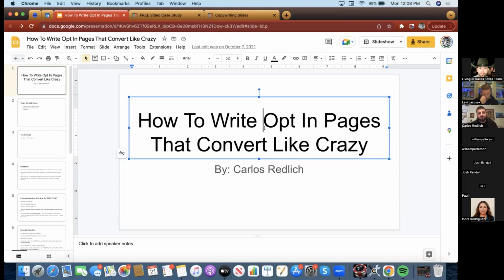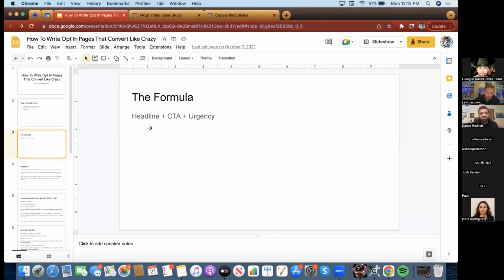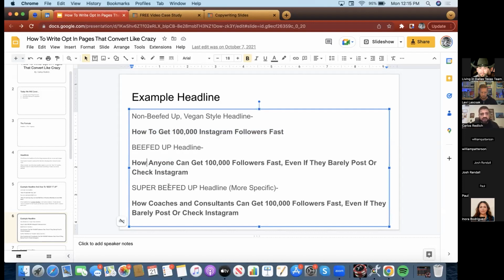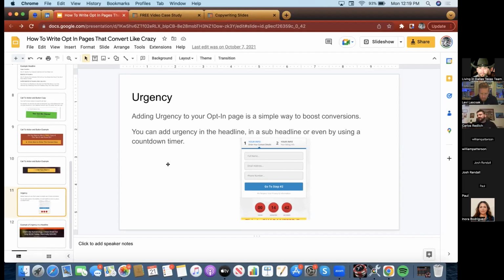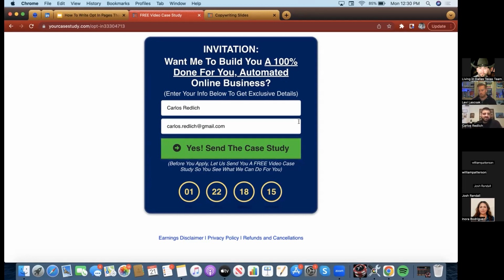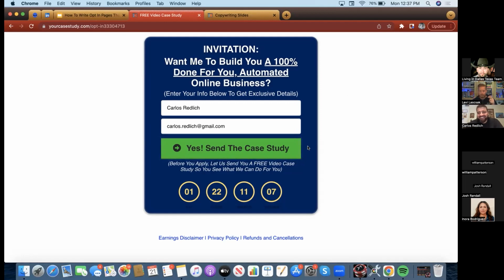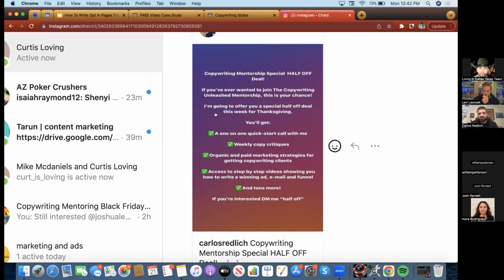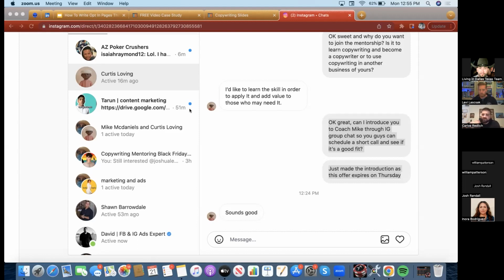Copywriting SECRETS w/ Carlos Redlich | Passive Prospecting PODCAST EP 42 w/ Levi Lascsak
📕Get Your FREE Copy of the #1 Amazon Bestselling Book: Passive Prospecting
🔥 Interested In Discussing A Partnership at EXP Realty With Levi & Travis? Gain access to our coaching, courses, and masterminds at no cost!
Levi Lascsak Dallas Texas Real Estate Agent 0518547
Travis Plumb Dallas Texas Real Estate Agent 0749611
Brokered by EXP Realty

Levi Lascsak is an active real estate agent with EXP Realty based in Dallas, Texas. He has closed over 385 homes equaling over $200M in volume with his business partner, Travis Plumb, in their first 3 years in real estate. They did this with zero experience in real estate and zero ad spend. Since then, Levi has spoken worldwide to audiences totaling 30,000+, sharing the stage with Tony Robbins, Ed Mylett, Ryan Serhant, Ryan Pineda, Sean Cannell, and many more. Levi founded three 7-figure companies: Living in Dallas Texas Team, Passive Prospecting, and Passive Productions. Levi is an Iraq combat veteran, 3x EXP Icon agent, EXP Realty Instructor of the Year, EXP Triple Diamond Award Winner, 3x Real Producers recipient, top ten team in Texas, and ranked #6 best coaching programs for agents by Housingwire. He has also been featured in Forbes, Dallas Morning News, D Magazine, ABC Daybreak, AppleTV, and House Hunters on HGTV.

Levi is married to his wife, Cammyla. They have a son, Lucas, and a dog named Penny.

To learn more about Levi and the programs his team offers,